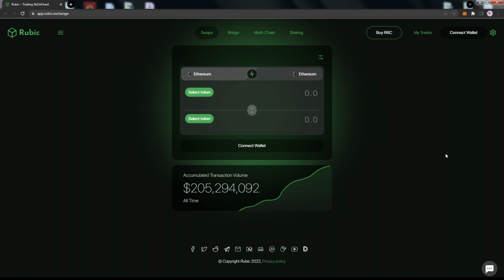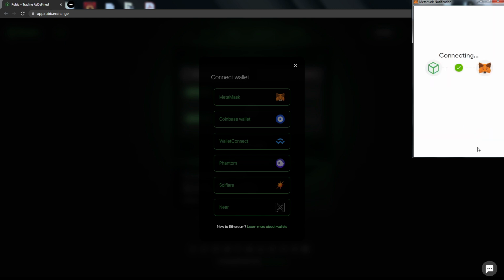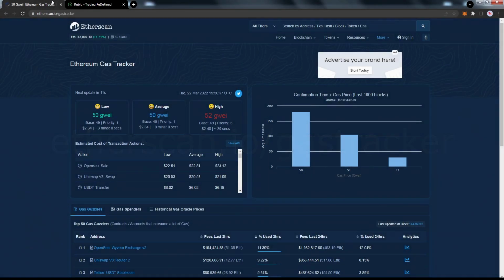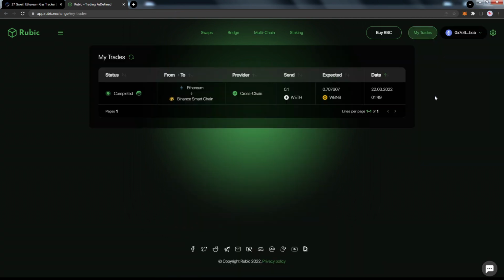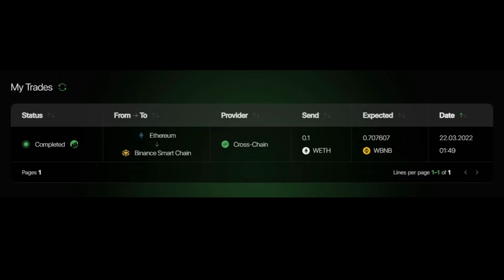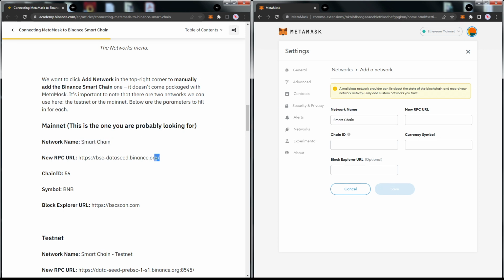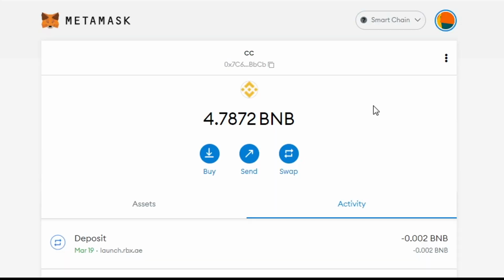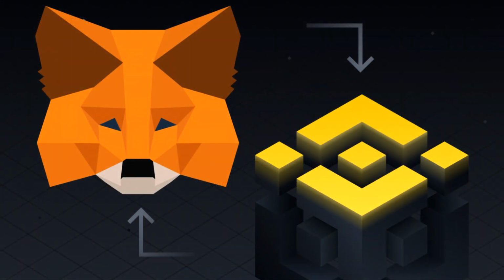How To Swap ETH For BNB + Setup MetaMask | Binance Smart Chain | Rubic Cross Chain Bridge Exchange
In this tutorial we will review how to purchase BNB using some ETH and MetaMask on Rubic Exchange! Rubic is a Multi-Chain Swap Protocol that enables users to complete swaps with over 15,000+ assets on Ethereum, Binance Smart Chain, and more!